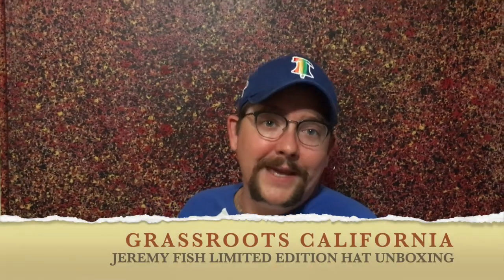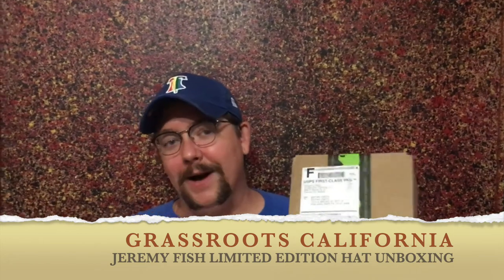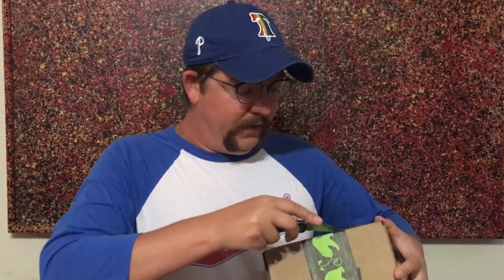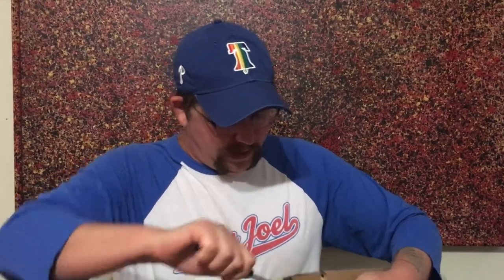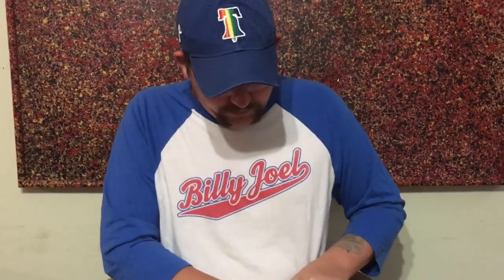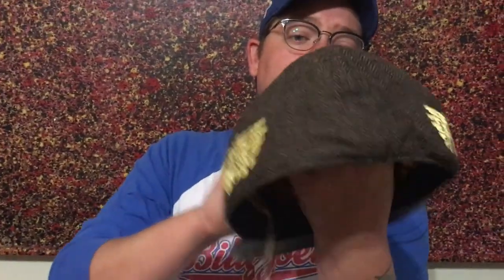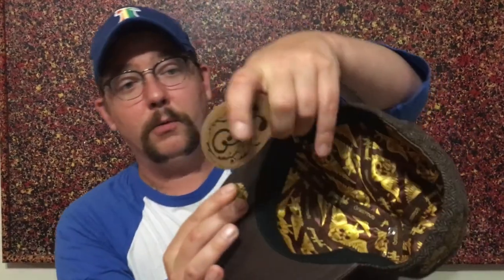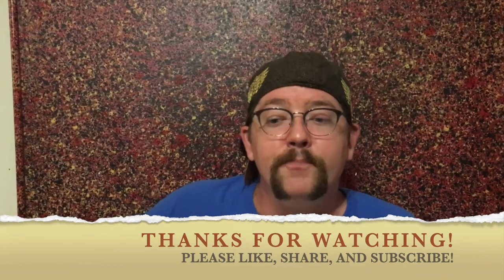GRASSROOTS CALIFORNIA FITTED HAT UNBOXING AND REVIEW: LIMITED EDITION JEREMY FISH HAT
BBB unboxes and reviews the limited edition fitted hat from Grassroots California.